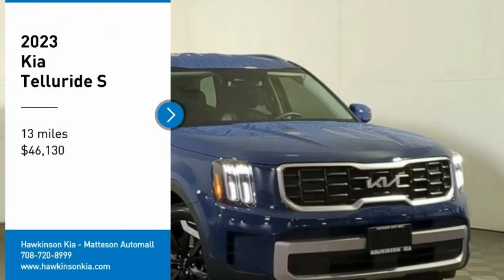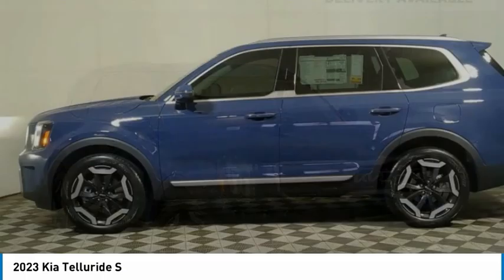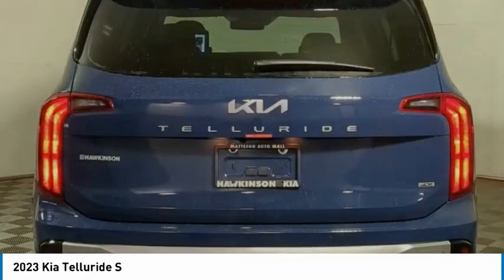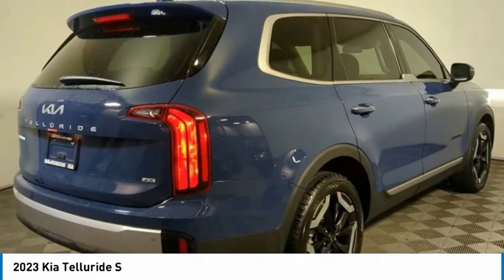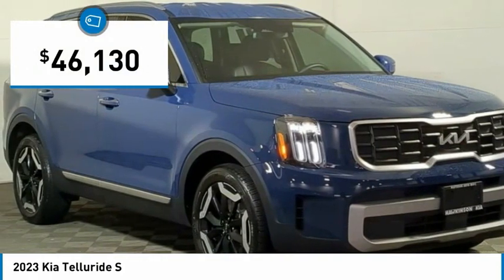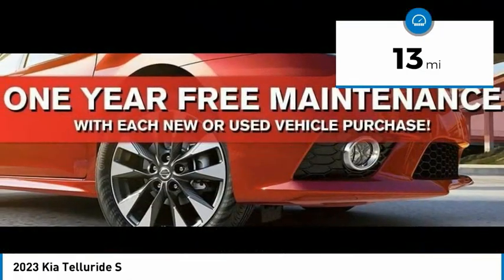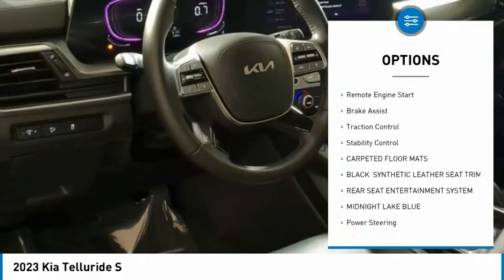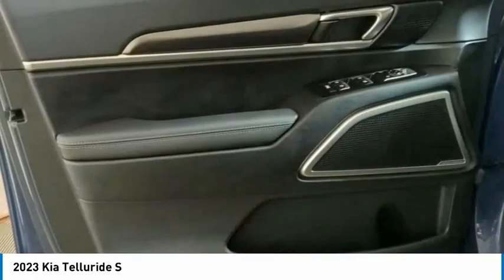2023 Kia Telluride K12584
2023 Kia Telluride S

*** 2 YEARS COMPLEMENTARY MAINTENANCE INCLUDED *** ***Price may not include Market Adjustment or Hawkinson Protection Package*** Current pricing is for Hawkinson Kia PMA (Primary Market Area which includes:Will and Cook Counties residents only. For out of PMA residents please visit our showroom for pricing. If you live out of Illinois the minimum price for any car/truck in stock is MSRP. If interested please call. If not, please call your local dealership. Prices do not include available Military Rebate available through Kia Motors. These rebates are available if qualifications are met. While every attempt has been made to ensure the accuracy of the data displayed, the Dealership is not responsible for any errors or omissions. Due to market conditions, prices are subject to change at any time without notification. Must finance through KMF. If you have any questions regarding our pricing please email . Midnight Lake Blue 2023 Kia Telluride S AWD 8-Speed Automatic 3.8L V6 DOHC